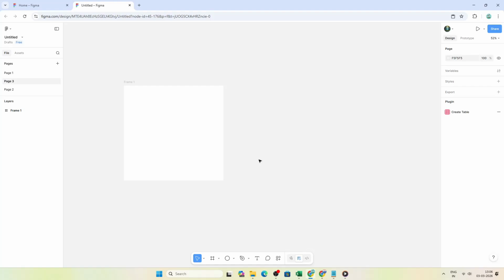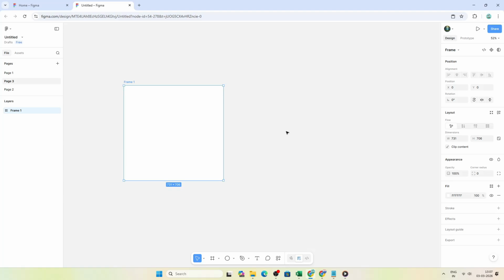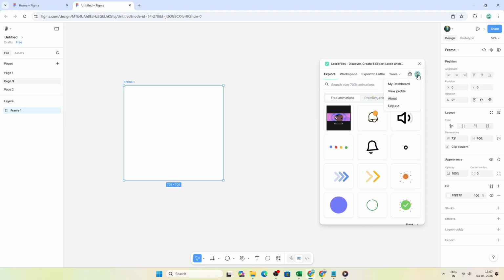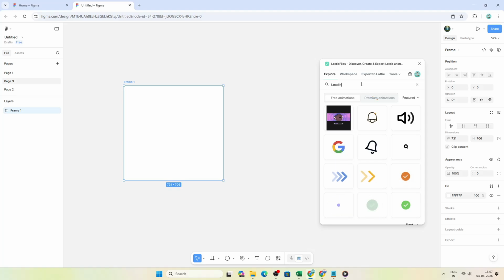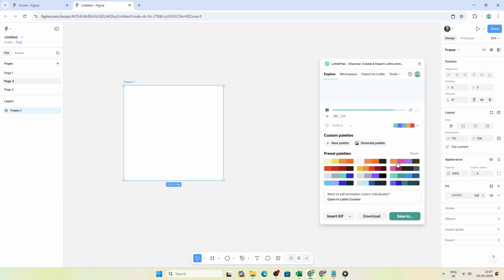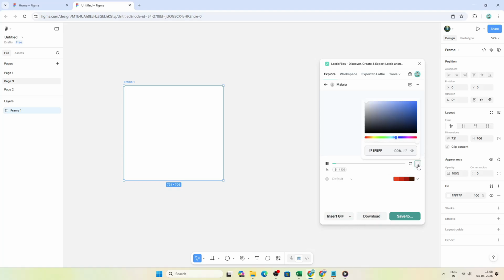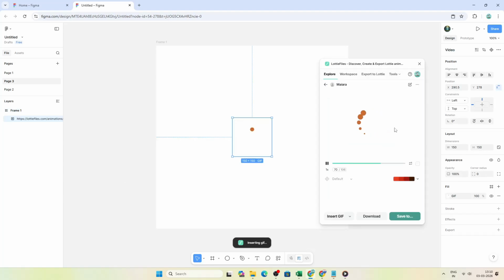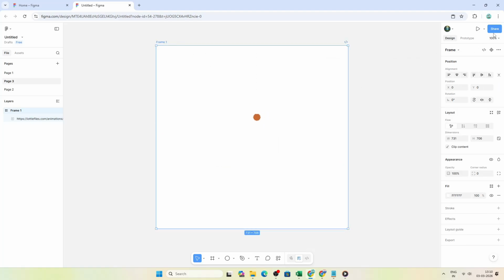How To Use Lottie Files Plugin For Figma | Lottie Animations For Figma (Step By Step)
Learn how to use the Lottie Files plugin for Figma to add stunning Lottie animations for Figma prototypes and UI designs. This tutorial covers everything from installation to animation customization for modern web and mobile design.